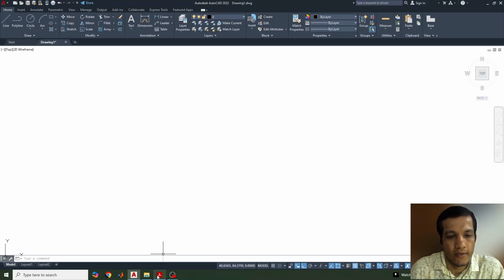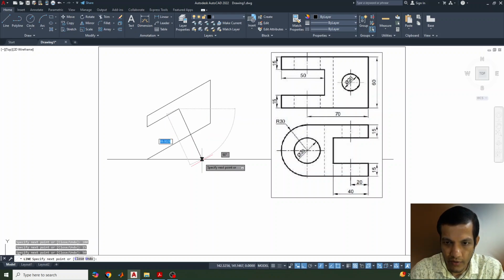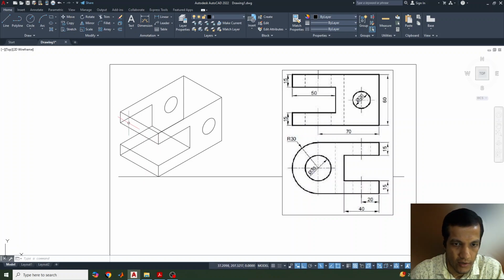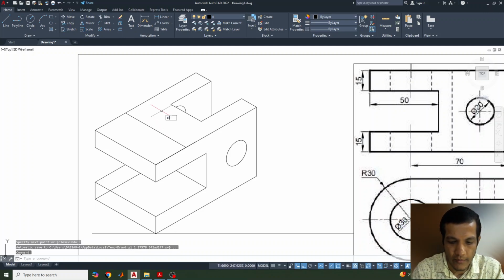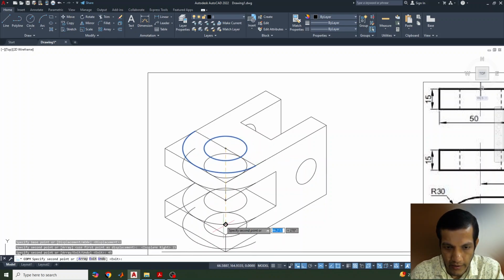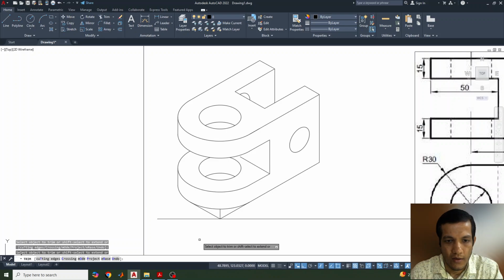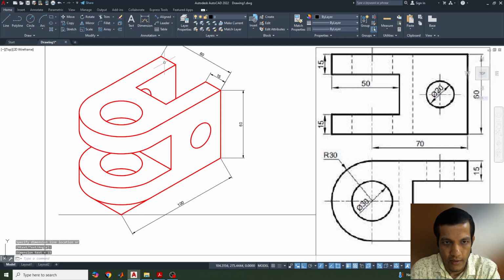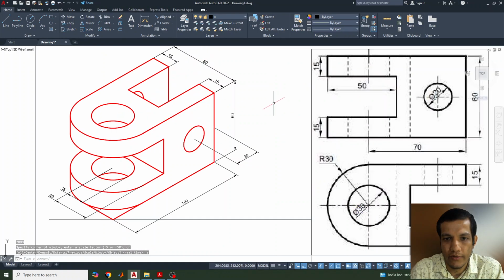Lecture 73 Isometric View from Orthographic View for Miscellaneous, semicircle, circle in AutoCAD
A detail explanation given on Isometric Projection, and how to draw Isometric View from Orthographic View, where semicircle, circle, cut plane, are involved, in AutoCAD. Miscellaneous Problem